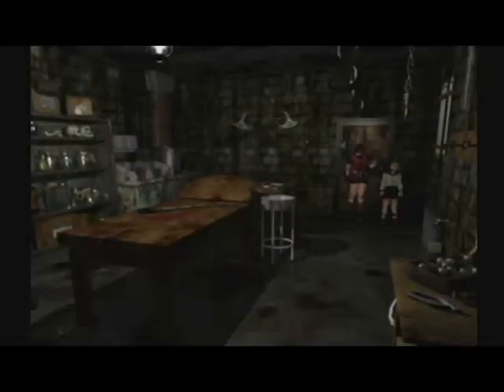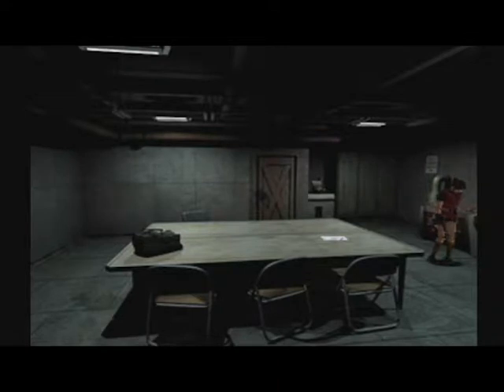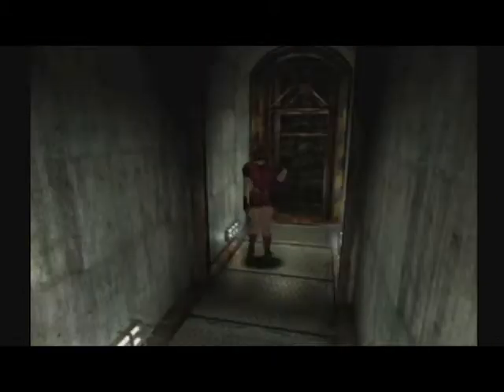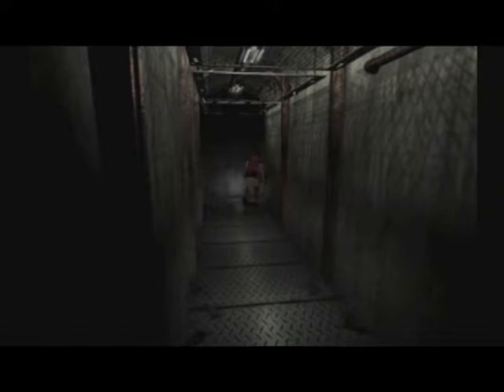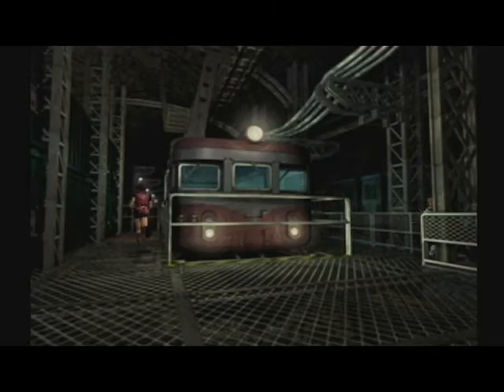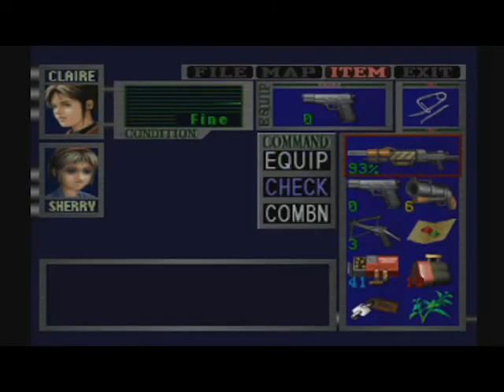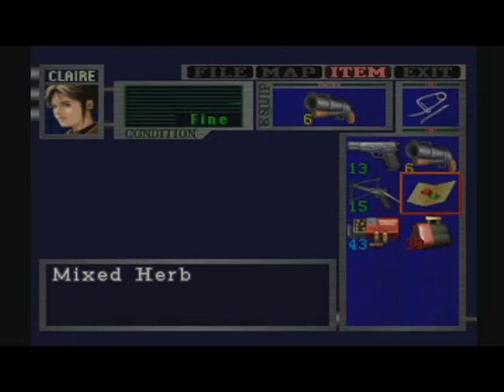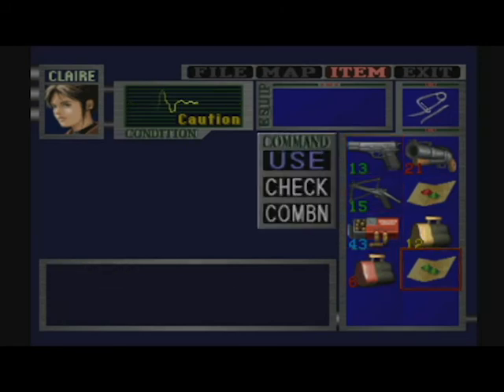Kyle Plays - RESIDENT EVIL 2 CLAIRE A (part 3)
Due to technical difficulties, the webcam footage had to be cut from this broadcast.  It will be back and in full mode for the next segment! thank you for your understanding.